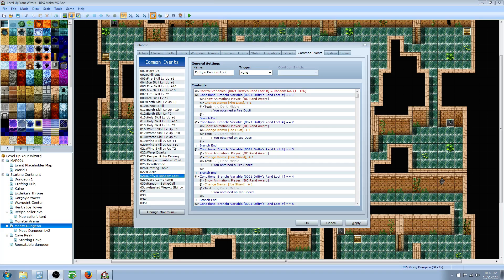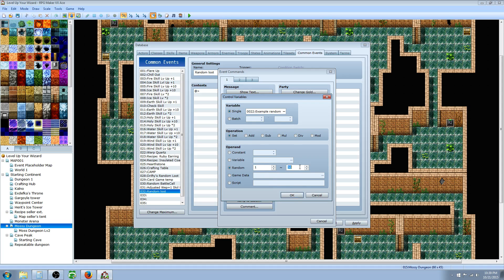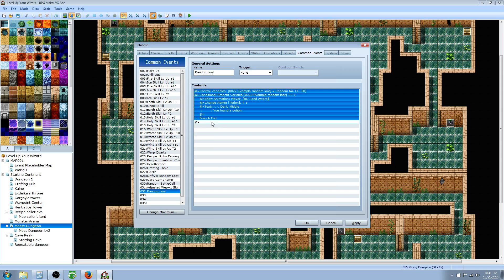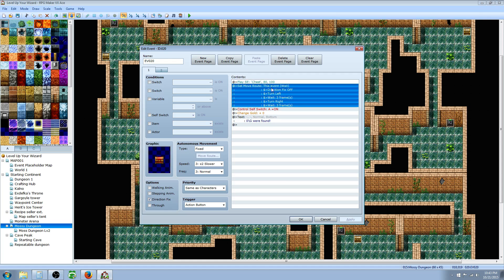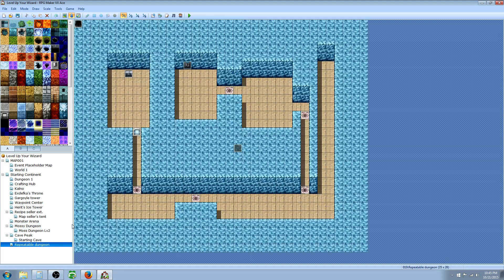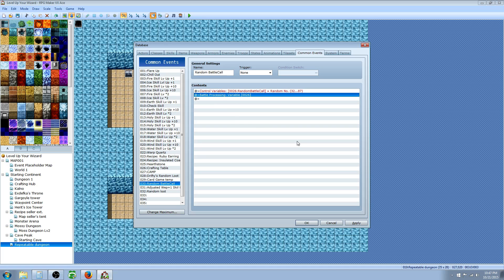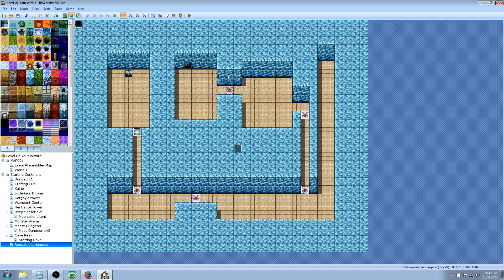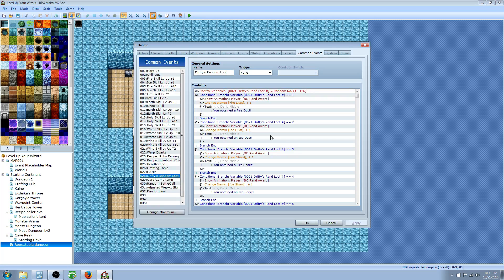RPG Maker Tutorial Repeatable Dungeon and Random Loot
Hello everyone in this tutorial I go over how to design a repeatable dungeon and how to generate random loot tables without any knowledge of scripting in ruby. Simple process of using randomizing a variable and assigning a conditional statement for each possible outcome. It's a bit time consuming but worth it in the end. It costs you nothing and it shows me that this is worth doing. Stay classy :)